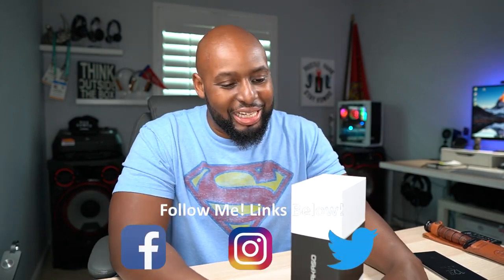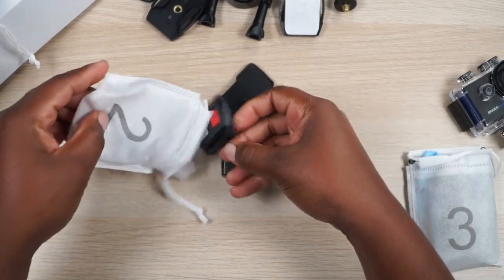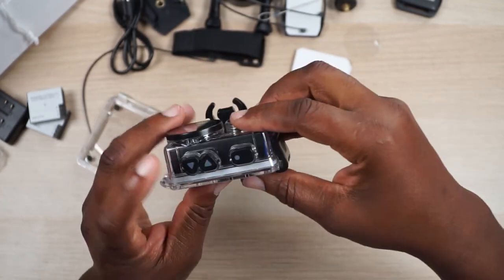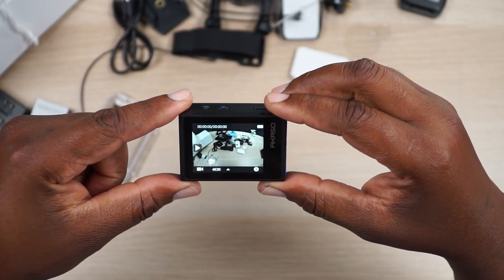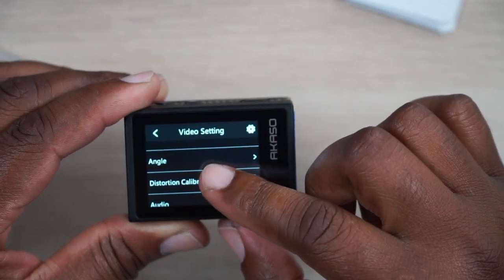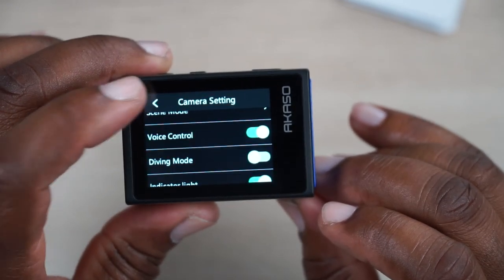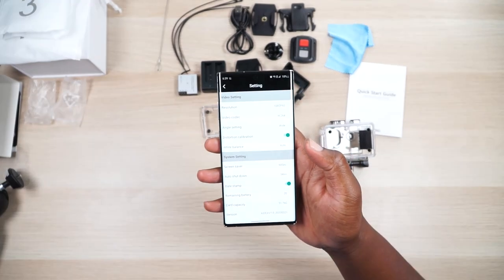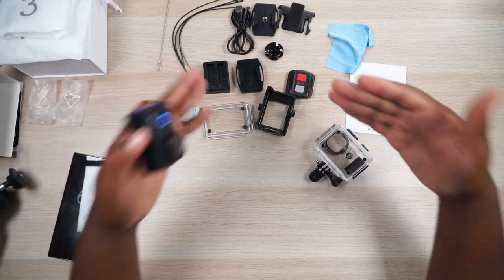AKASO Brave 6 Plus Action Camera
AKASO Brave 6 Action Camera

Amazon US